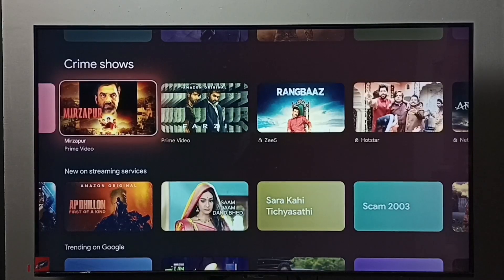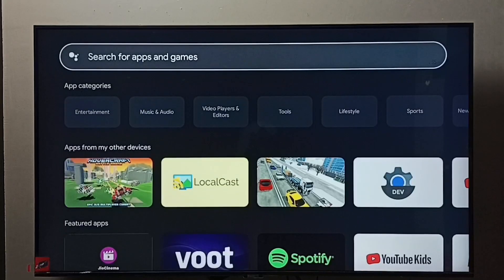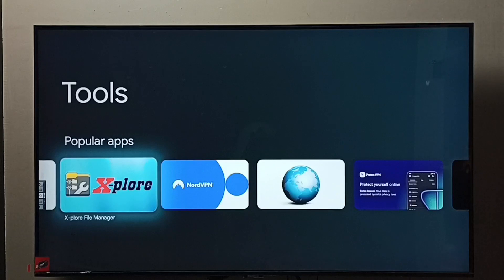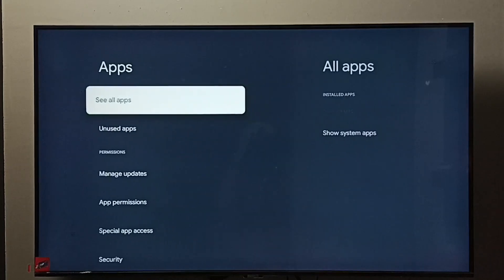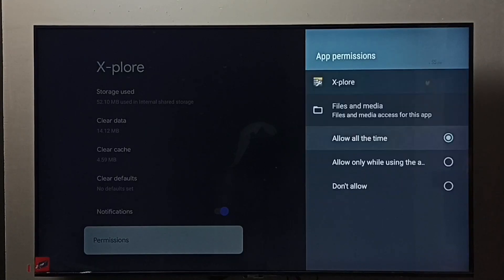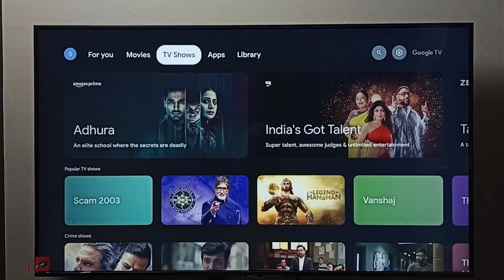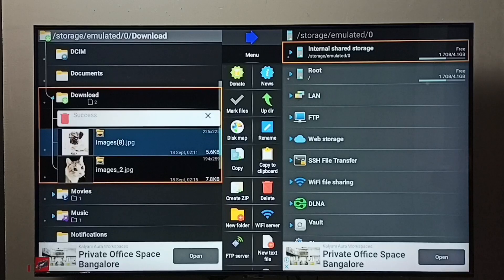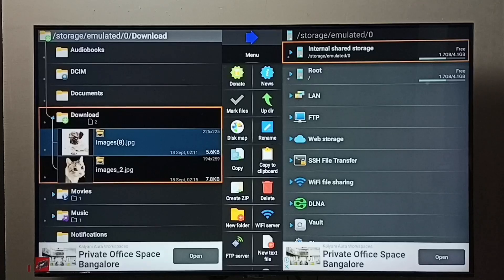TCL Smart Google TV : How to DELETE FILES, VIDEOS and PHOTOS | DELETE Downloaded Files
REMOVE Downloaded Files,
DELETE Downloaded Files,
Google TV,
Android TV,
Android 12,
Smart TV,
delete file,
delete video,
delete photo,
delete image,
remove file,
TV,
streaming,
streaming platform,
How to,